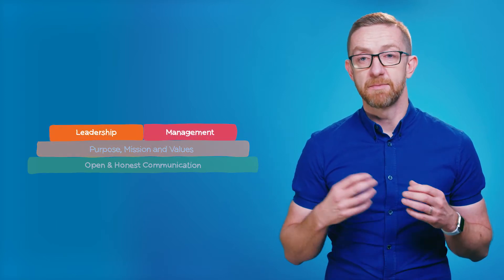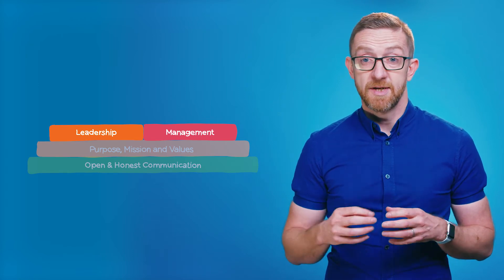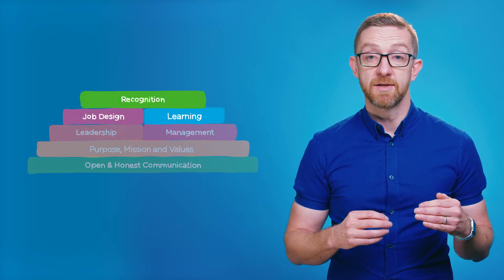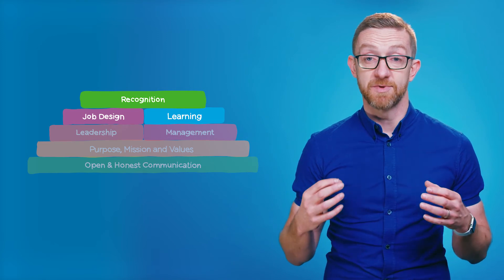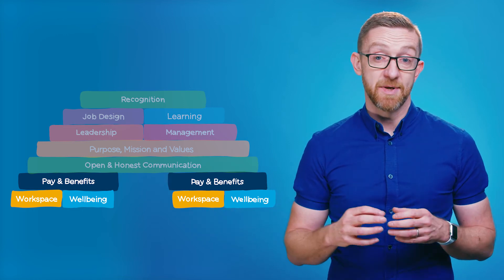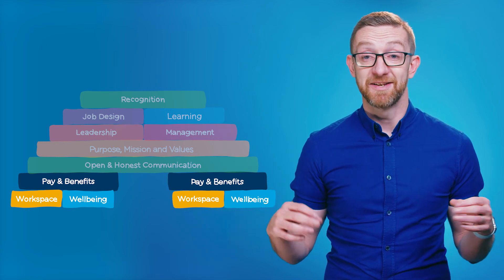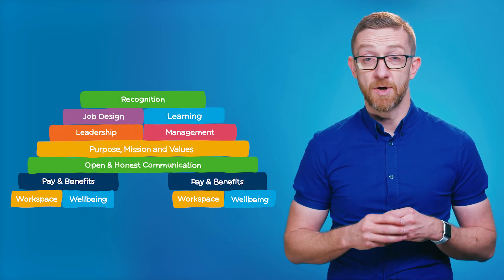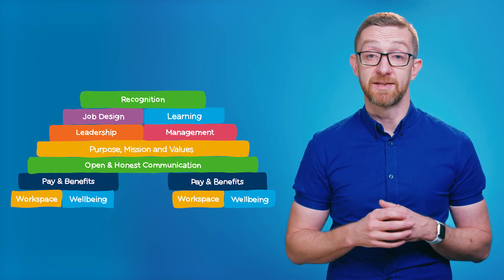An Introduction to The Engagement Bridge: Closing the Employee Engagement Gap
Learn more about The Engagement Bridge™, the 10-step model to better employee engagement from Reward Gateway.